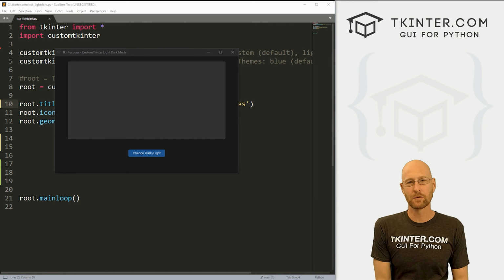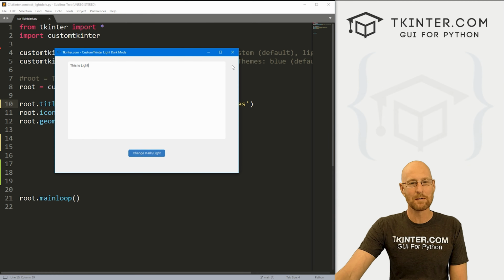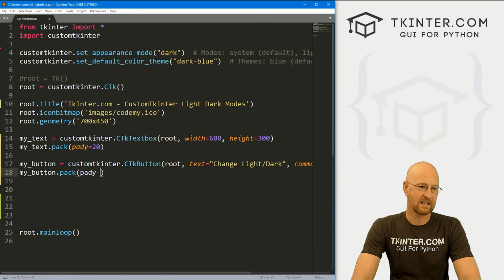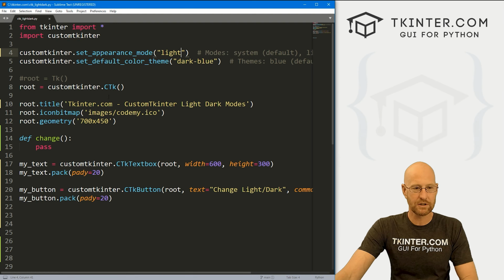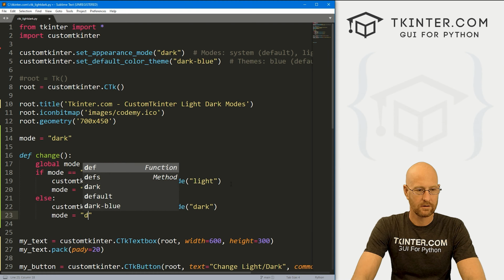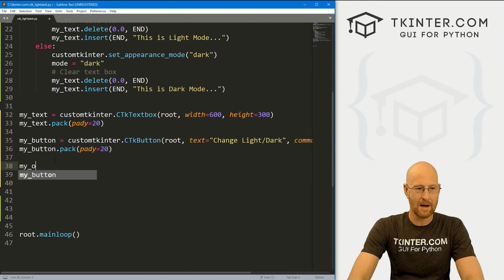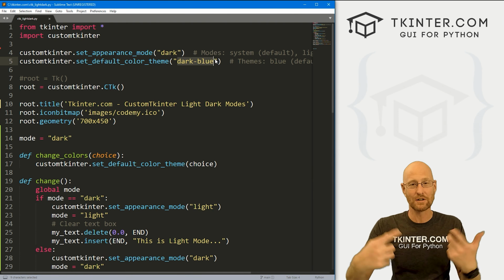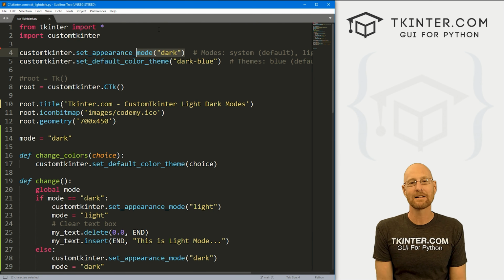Switching Between Light and Dark Mode - Tkinter CustomTkinter 19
In this video I'll show you how to switch between light and dark mode programatically with CustomTkinter and Python.

Most people pick a mode, dark or light, when coding their project. But you can switch in real time from your app too!

I'll show you how to do it in this video...

Timecodes

0:00​​ - Introduction
1:40 - Create Entry Box
2:08 - Create Button
2:41 - Create Change Function
3:45 - Light Dark Switching
5:20 - Update Entry Box Text
6:08 - Color Theme Switching?
8:45 - Conclusion